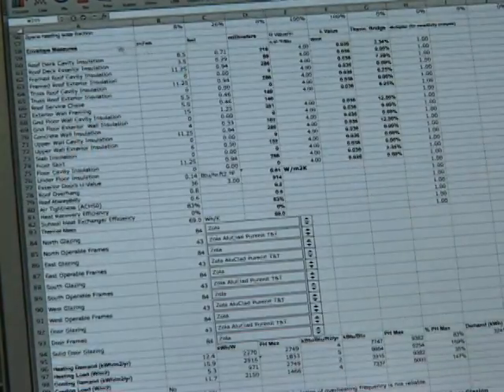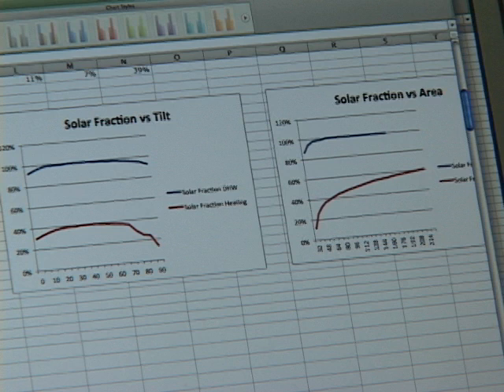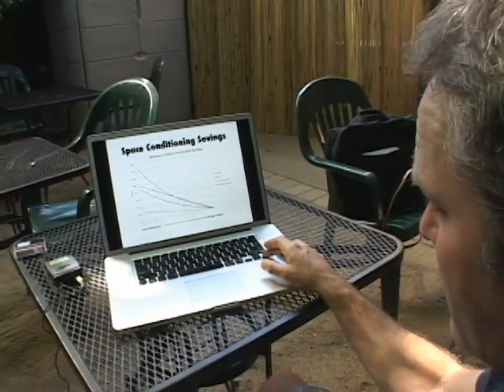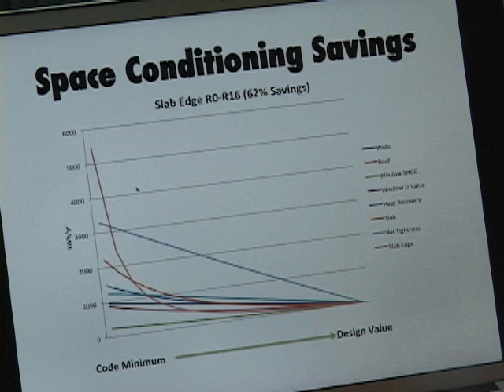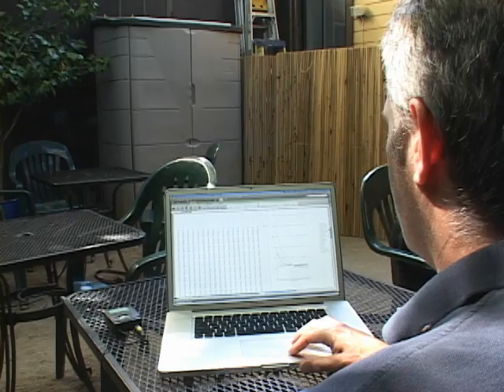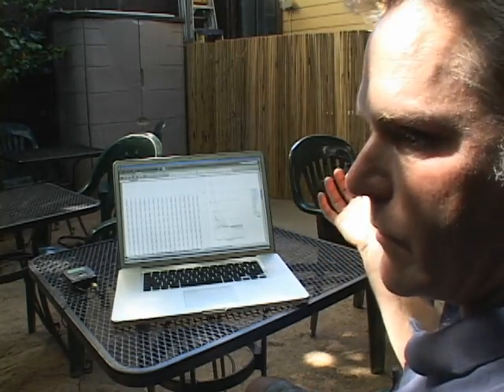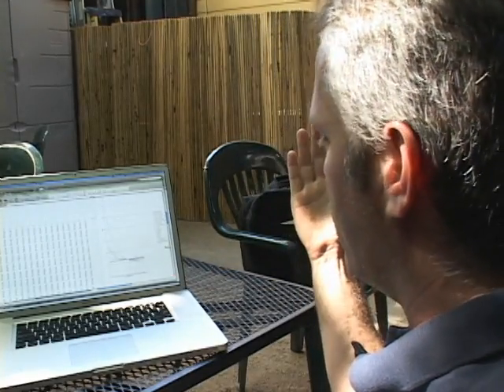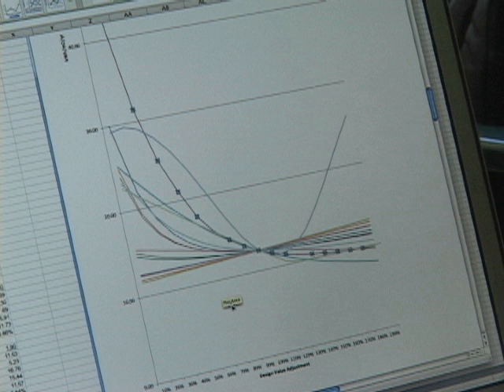Graham Irvin Talks About The Passive House Planning Package (PHPP) Software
Graham Irvin's interview for the film Passive House Revolution. He uses PHPP to design  buildings that reduce energy use 80-90%.